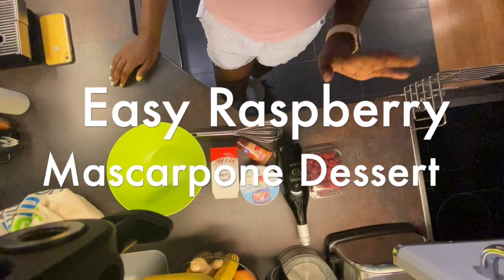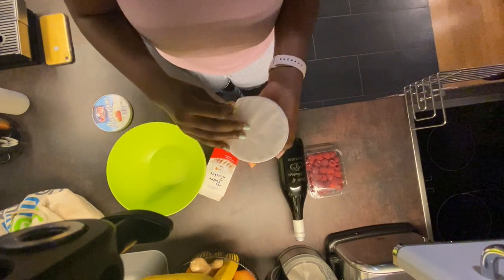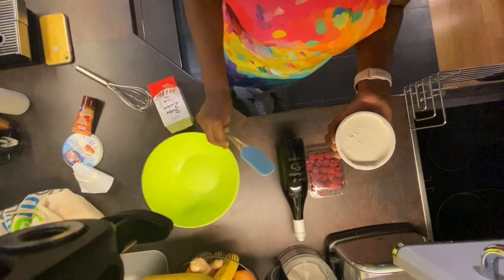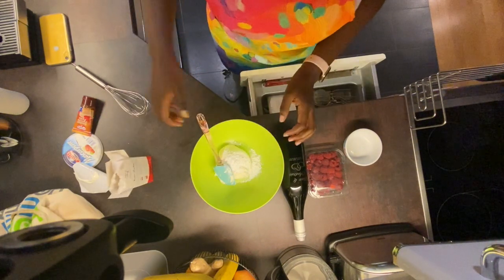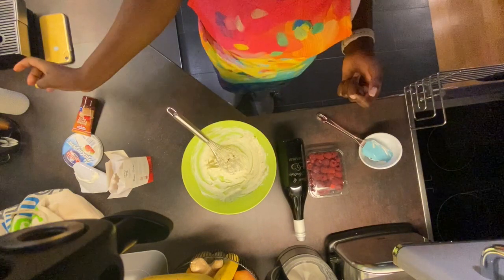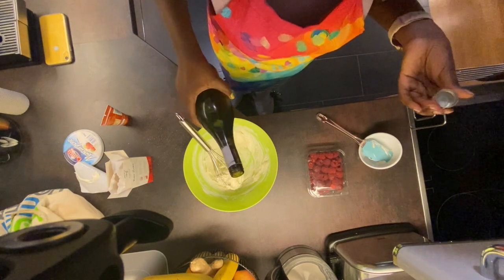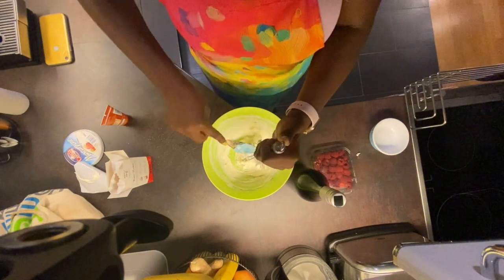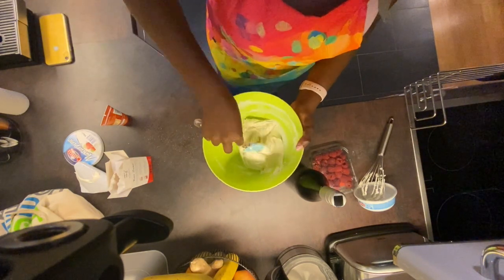Easy Raspberry Mascarpone Dessert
The easy dessert can be enjoyed cold with a bit of fresh fruits.